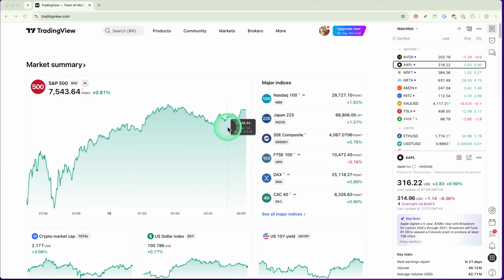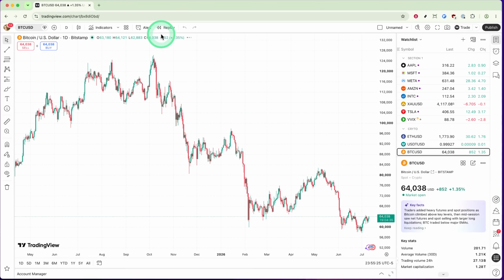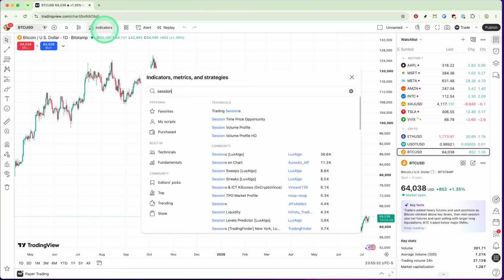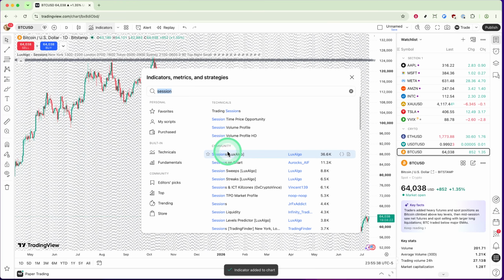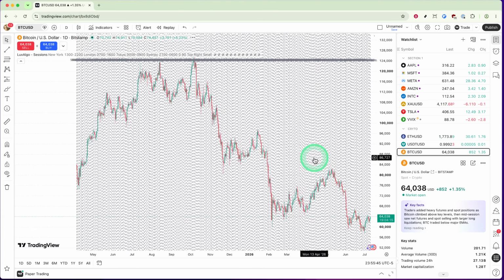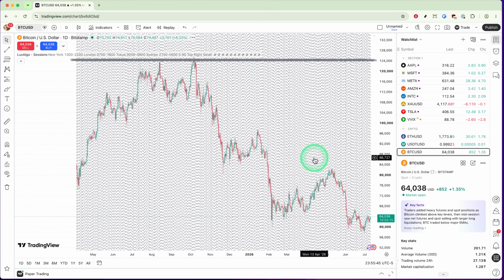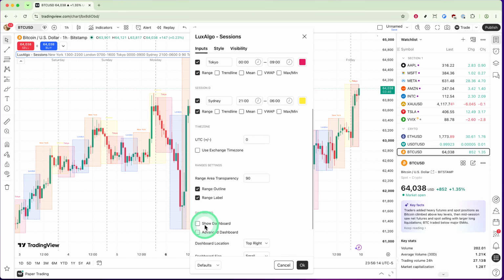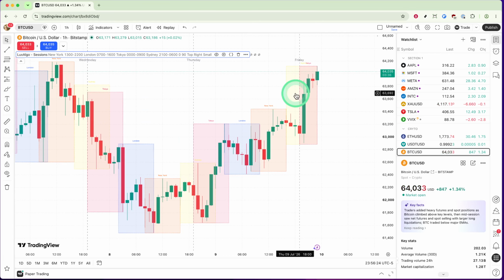How to Setup Session Indicator on Tradingview (Easiest Way) [2026 guide]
00:00 Introduction to Session Indicator
00:22 Opening TradingView and Setup
00:41 Finding the Session Indicator
01:01 Customizing Indicator Settings
01:35 Adjusting Transparency
01:58 Changing Session Colors
02:15 Saving and Reviewing Changes
02:31 Conclusion and Next Steps